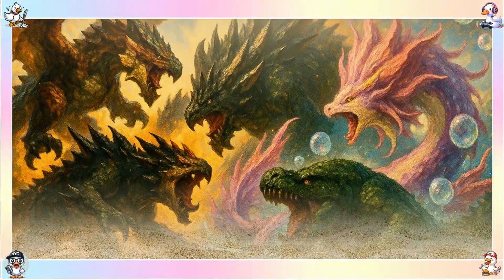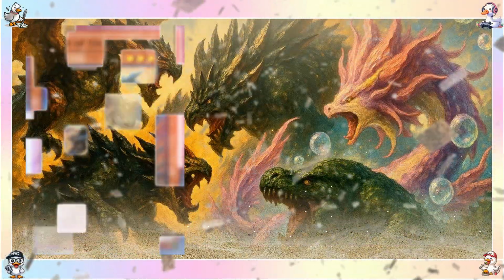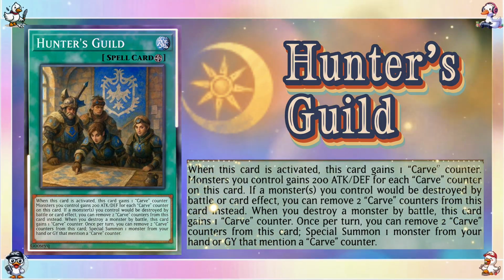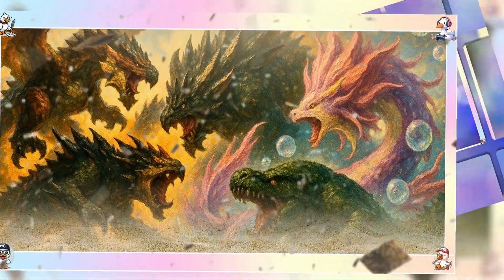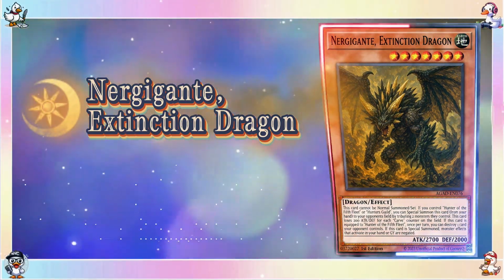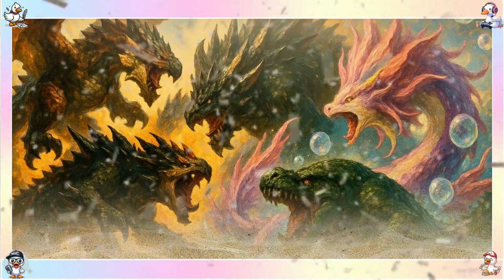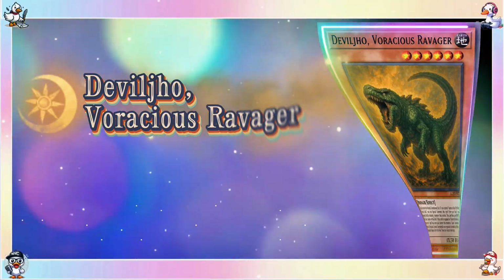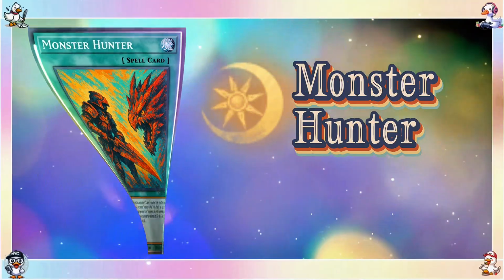Monster Hunter Custom Yu-Gi-Oh! Deck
We have the Monster Hunter franchise in Custom Yu-Gi-Oh cards. Please, Enjoy!
+ Time Stamps:
0:05 Intro
0:28 Monster Hunter Story
0:55 Hunter of the Fifth Fleet
1:27 Hunter’s Guild
2:00 Rathalos, King of the Skies
2:39 Nergigante, Extinction Dragon
3:09 Mizutsune, Bubble Serpent
3:39 Deviljho, Voracious Ravager
4:15 Monster Hunter
4:35  Outro

Some of these cards are in Dueling Book.

+ Comment on your favorite card from the video.
+ If there are any card ideas or history on a franchise that might have been missed or overlooked, you can inform us in the comments as well. *Be Nice*